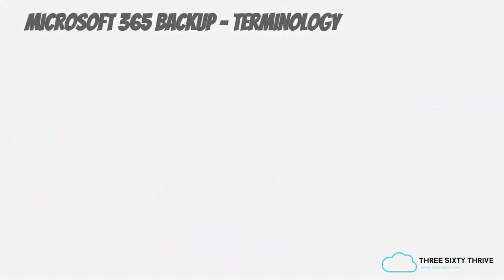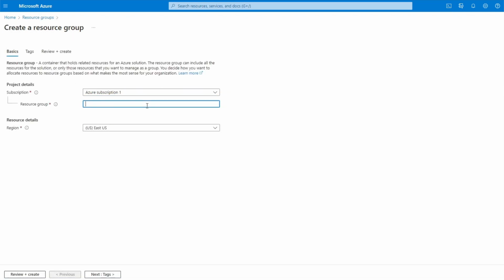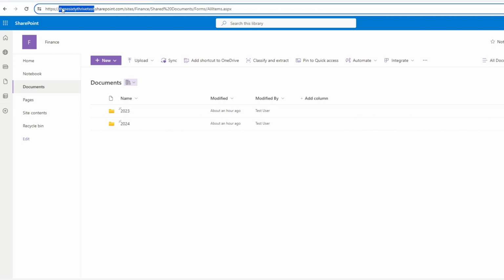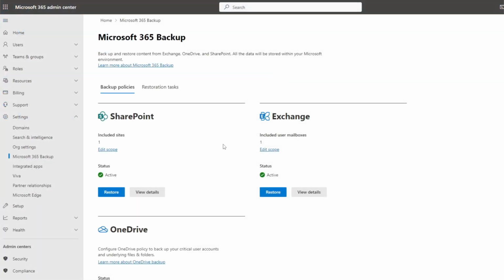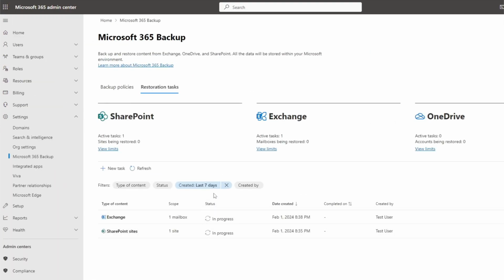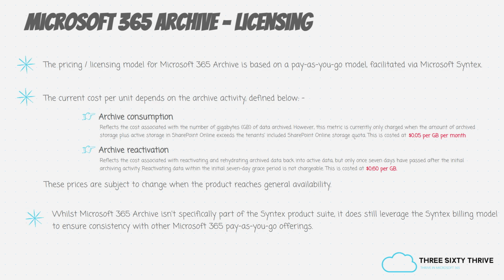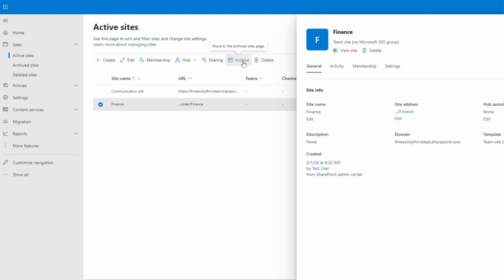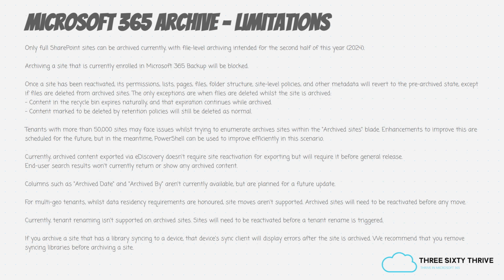Microsoft 365 Backup & Archive (Native) - Let's configure & test!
In this video, we'll be taking a comprehensive look at the new & native Microsoft 365 Backup and Archive solutions, in their first Public Preview release state, focusing on what the solutions actually are, what they can offer us, and how you can enable and configure them. We'll also take a look at putting each feature to the test to observe how they operate and behave in action.

Microsoft 365 Backup aims to protect organisations in the event of accidental or malicious data loss, ransomware attacks, and/or data-related security breaches, by periodically creating immutable backups across the data estate within Microsoft 365; SharePoint Online, OneDrive, and Exchange Online. These backups are then made easily restorable and recoverable within the Microsoft 365 ecosystem, without ever having to leave it. Additionally, the solution also respects geographical residency requirements as data never leaves the Microsoft 365 trust boundary or the geographical locations of the tenant's current data residency. Furthermore, if an organisation would prefer, they can also leverage this new technology via a third-party service that is built on top of Microsoft's new Backup APIs - This is particularly useful if an organisation has a preferred partner for backup or if they have any non-Microsoft 365 data that also requires backing up.

Microsoft 365 Archive, on the other hand, addresses the challenges relating to content growth across Microsoft 365, i.e., within SharePoint Online. In line with an organisation's organic growth, it's accepted that the amount of data they withhold will indefinitely expand, but as a consequence of this, the amount of free storage within SharePoint, for example, will subsequently decrease. However, as time progresses, some of this content will naturally become less active and less accessed, meaning that whilst it must be maintained and not deleted, if we can help it, we don't want it to absorb valuable storage quotas within Microsoft 365. This is where Microsoft 365 Archive comes into play by offering a "cold" storage tier that enables an organisation to securely and compliantly store inactive data within SharePoint Online, but at a more cost-effective price that doesn't take away from the standard SharePoint quotas. Using this Archive capability, an organisation can easily archive but also reactivate content easily and efficiently from within the SharePoint interface.

Timestamps
00:00 - Introduction
00:21 - The What & The Why
02:38 - Microsoft 365 Backup
04:22 - M365 Backup Licensing
05:13 - Enabling M365 Backup
06:56 - Configuring M365 Backup
10:49 - Testing M365 Backup Restore
15:15 - M365 Backup Logs
16:03 - Microsoft 365 Archive
17:06 - M365 Archive Licensing
18:38 - Enabling M365 Archive
19:28 - Managing & Testing M365 Archive
22:23 - M365 Archive Logs
22:47 - The Future
24:14 - Outro